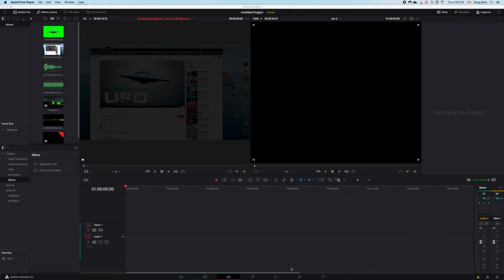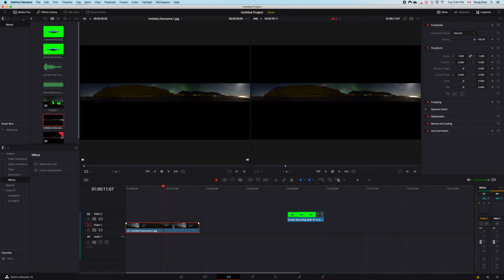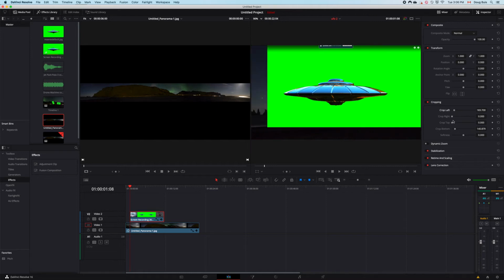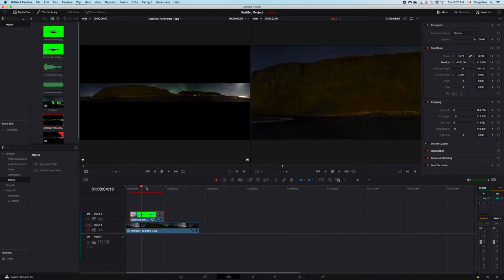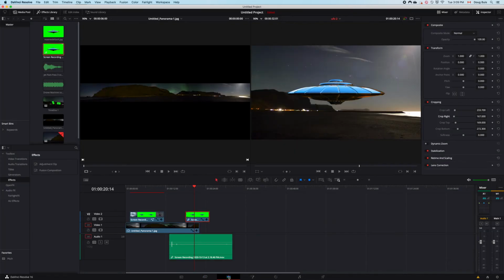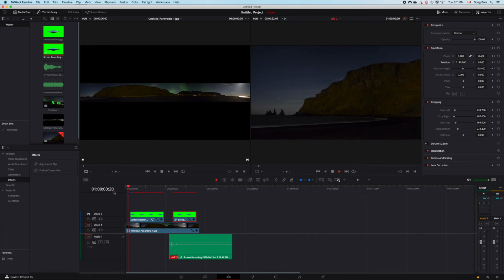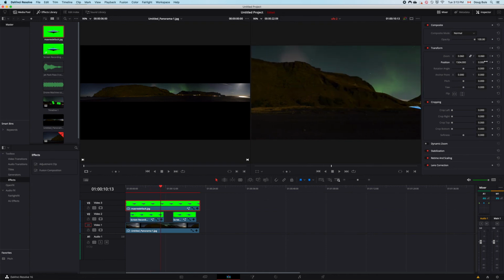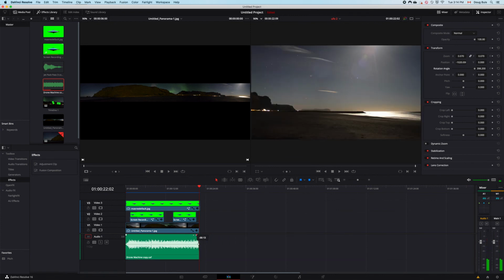VISA 2780 DaVinci Tutorial Overlay , UFOs in Iceland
Video tutorial on using a still photo to create a moving background with an overlay of UFO flyover.